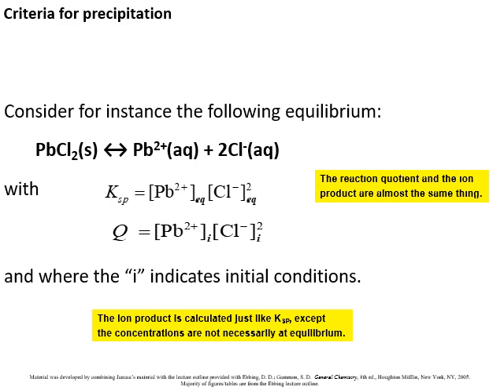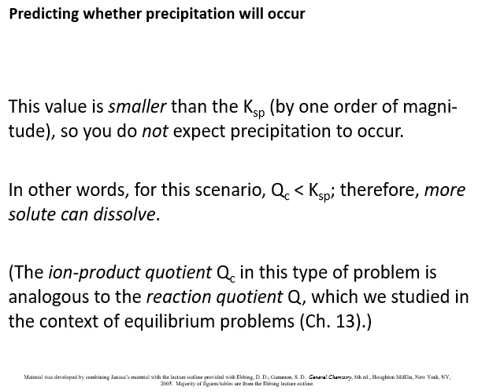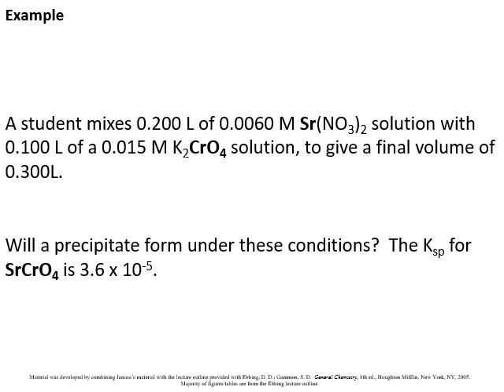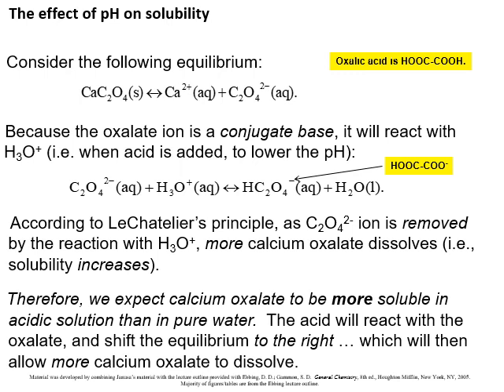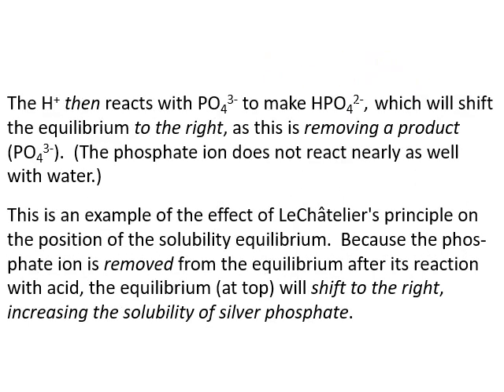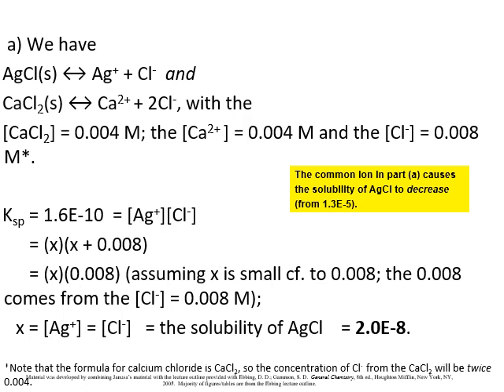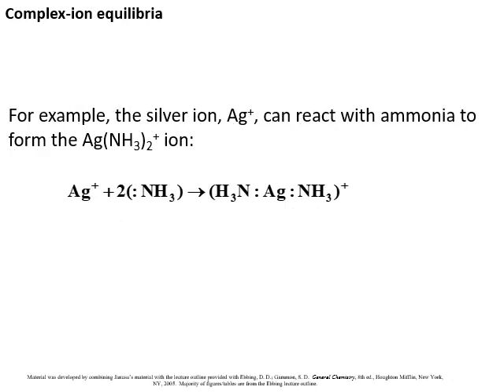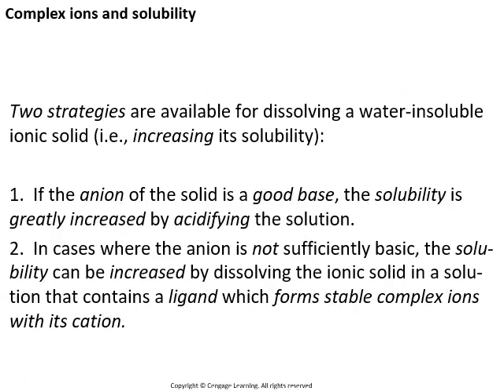chapter17 B PPT Ebbing ch17 abridgedForOnline part II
Part 2 of chapter 17-B from Brown & LeMay Chemistry: Solubility products. Credit to Brown & LeMay Chemistry and to Zumdahl Chemistry. Commentary is provided by the author.